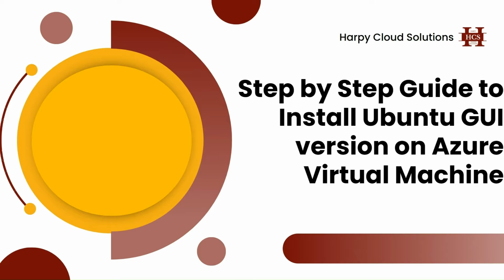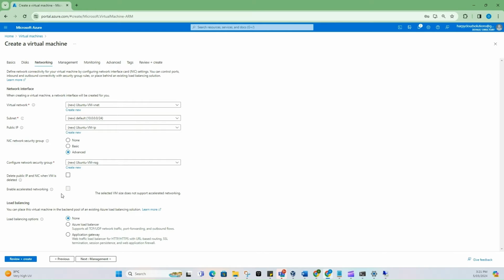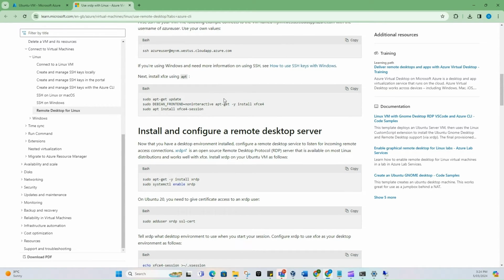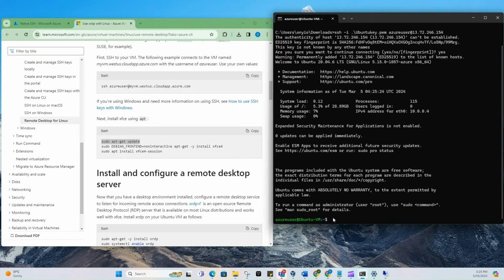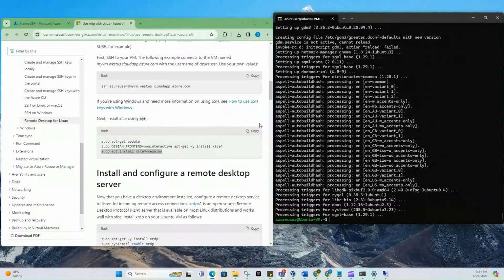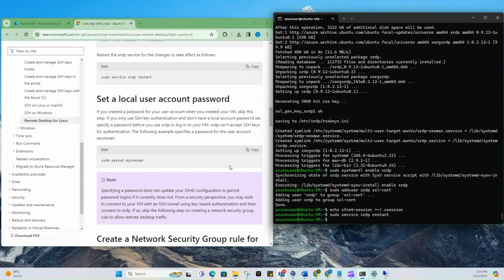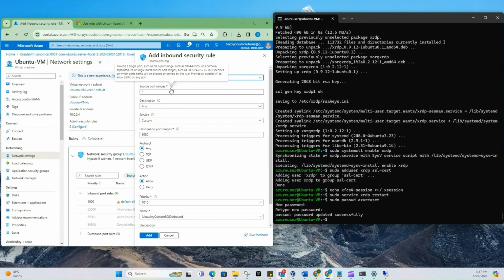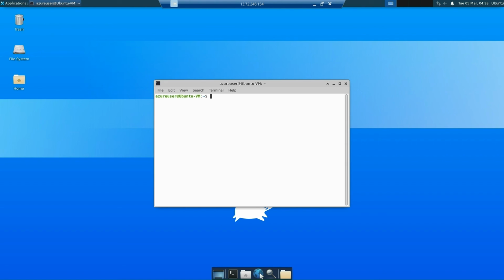Step-by-Step Guide: Setting Up Ubuntu GUI Desktop on Azure in 2024 | Linux Virtual Machine Tutorial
Learn how to effortlessly set up a GUI desktop with Ubuntu on Azure in 2024 with our comprehensive step-by-step guide. Whether you're a Linux enthusiast or new to the world of Azure, this tutorial covers everything you need to know about creating an Ubuntu GUI on a virtual machine. Explore the installation process, key tips for Azure, and discover the ins and outs of Ubuntu 20.04 LTS. Enhance your cloud computing skills and boost your Linux experience today!

What the video entails:
- Creating an Ubuntu 20.04 LTS VM in Azure
- Running commands on the VM to install xfce and xfce4 session manager
- Running commands to install and configure xRDP
- Accessing the Ubuntu VM using Remote Desktop Protocol (RDP)
- Running a simple update command on Ubuntu